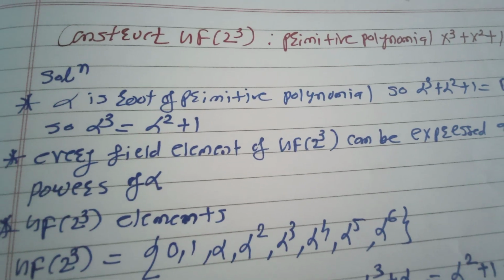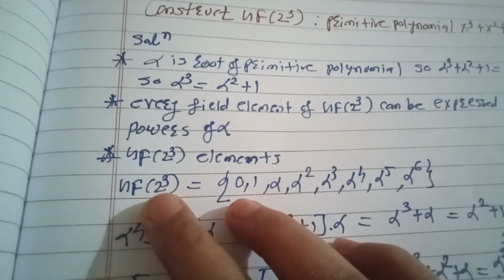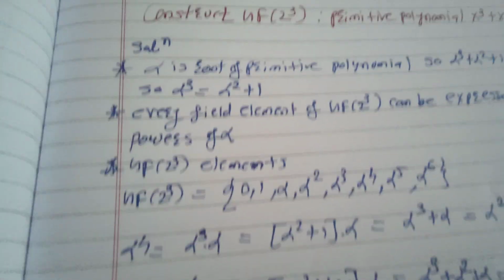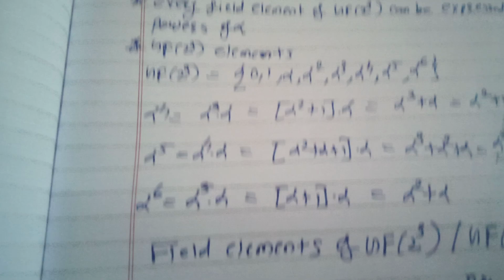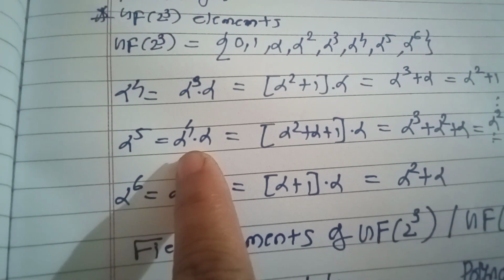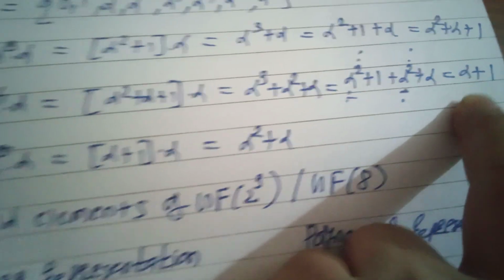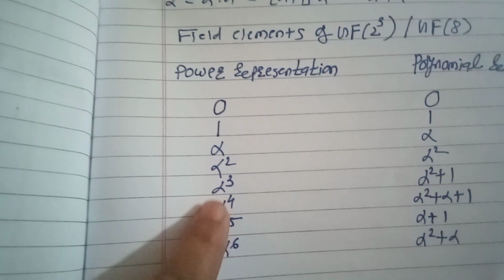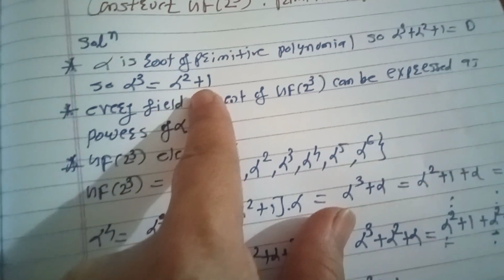Construct GF(2^3) with primitive polynomial X3+X2+1